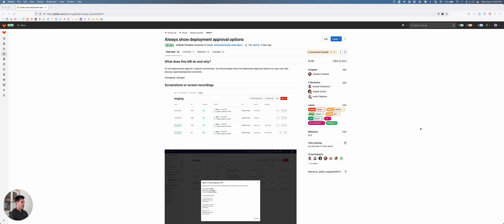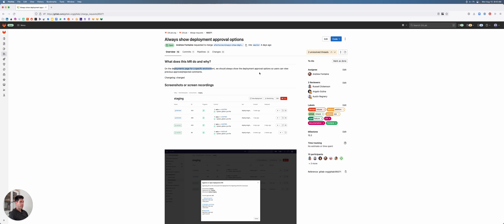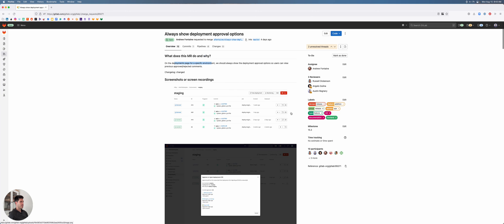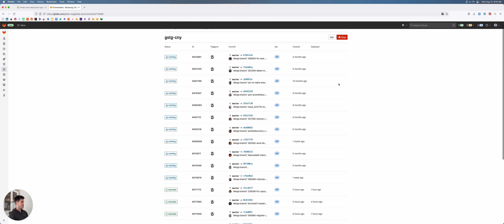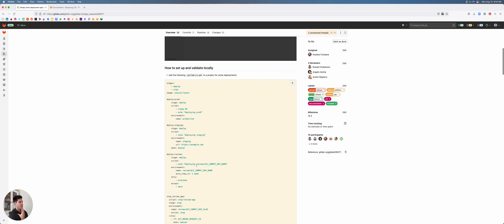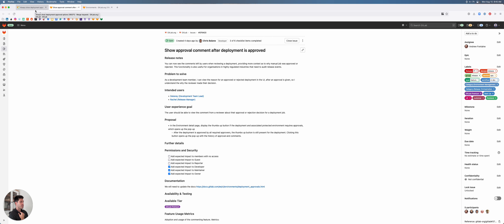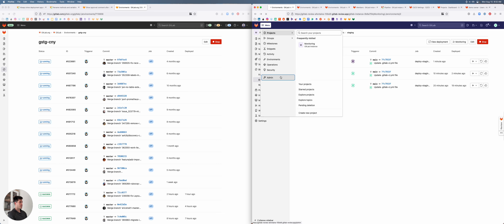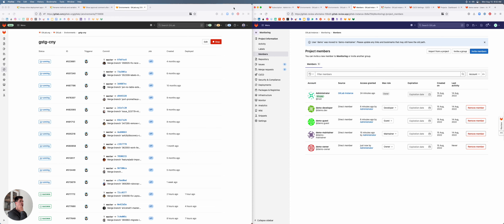Working through a UX review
A GitLab Product Designer works through a merge request by using review apps to test the existing experience and the implemented change.